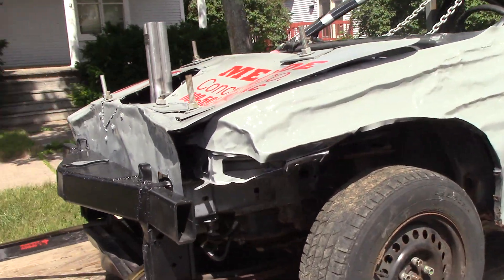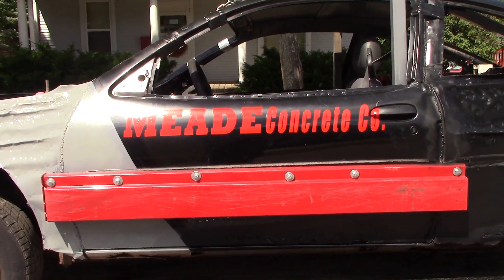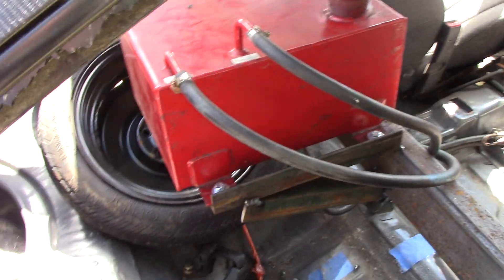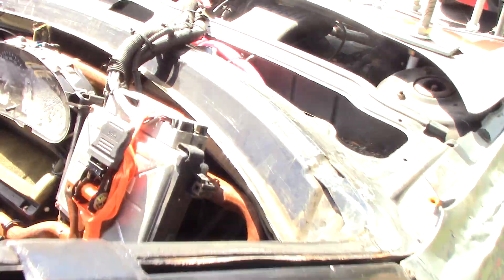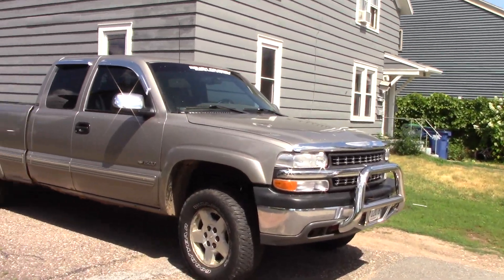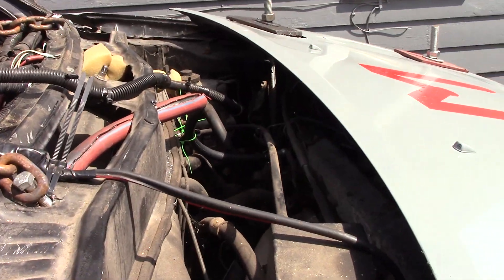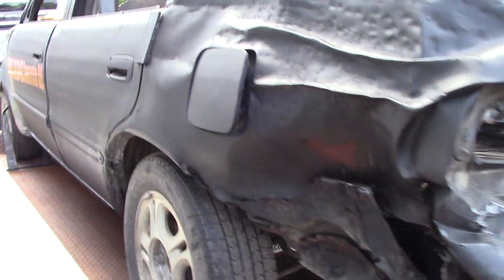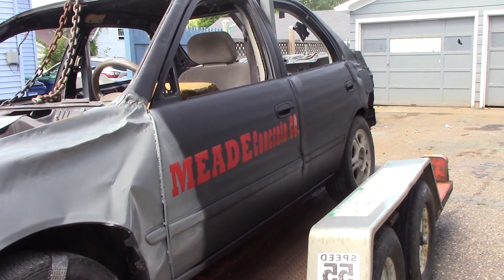Cavalier and Prizm READY FOR LODI TEAM SHOW!!!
Here is the finished product heading to the Lodi compact team show. Thank you for following along on the build of these two rides!